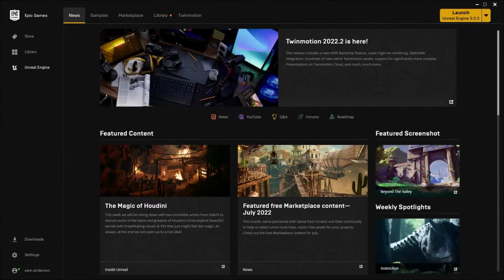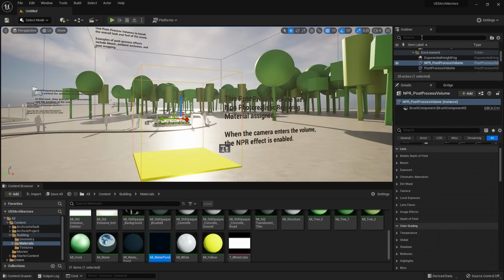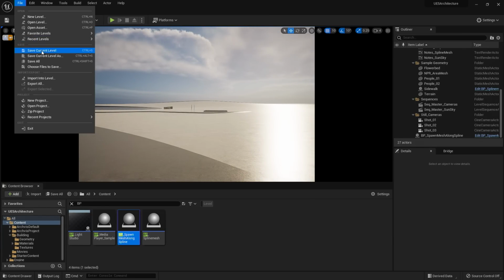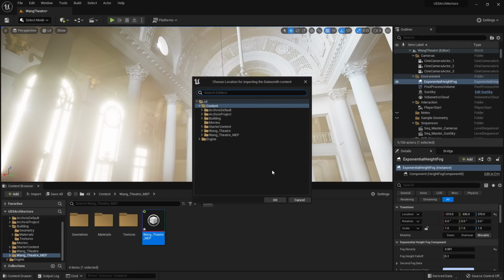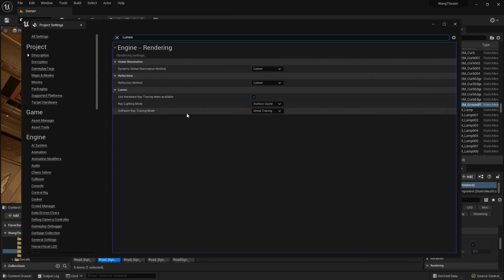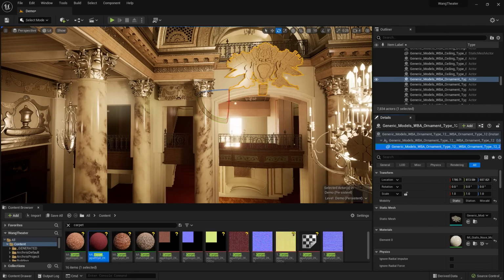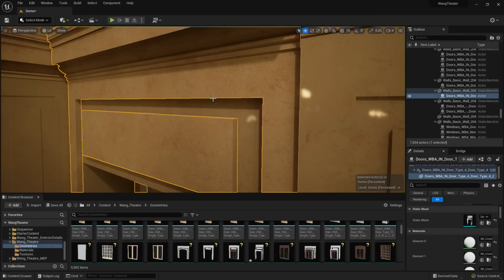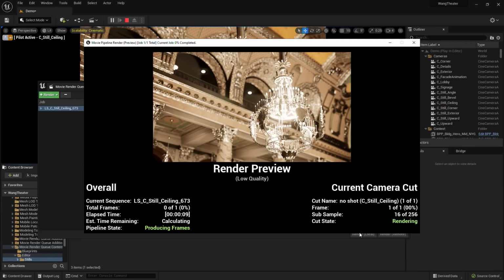Unreal Engine 5 for Architecture Webinar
This webinar explores how to use Unreal Engine 5 for your archviz projects. Unreal Engine 5 enables creators to include far more information and data in their architectural visualizations, in scenes that are of an incredible visual fidelity.

Take a look at the new settings you can configure in the Architecture Project Template before starting an archviz project in UE5, the different ways to expand projects efficiently, and fresh updates for building out environments. We also dive into the improvements to Direct Link workflows and new techniques for lighting and rendering.

Watch now to learn about:

UE5 updates to the Architecture Project Template
The latest Datasmith improvements
How to use Lumen for archviz
Various workflows for editing models

Timestamps:
00:00 Intro
00:50 Getting started
01:28 Architecture templates
02:10 New UI
03:00 Level templates
05:50 Template water material
07:05 Template Post Process Volumes
10:00 Template spline tools
12:46 Other template tools
13:05 Import projects using Datasmith
21:26 City Sample buildings
22:08 Quixel Bridge
23:52 Lumen
33:10 Direct Link interoperability
35:08 Modeling Tools
40:23 Create a still render
47:00 Conclusion